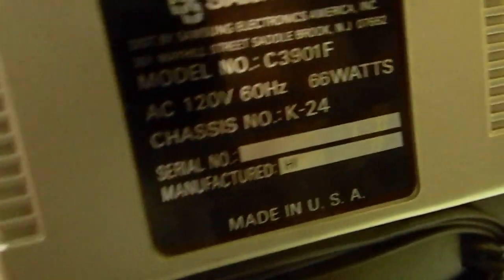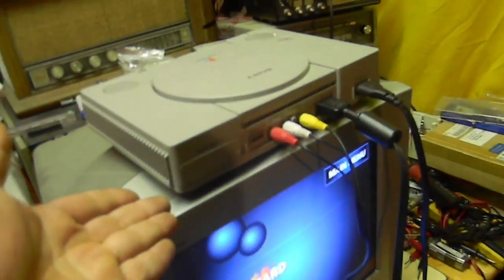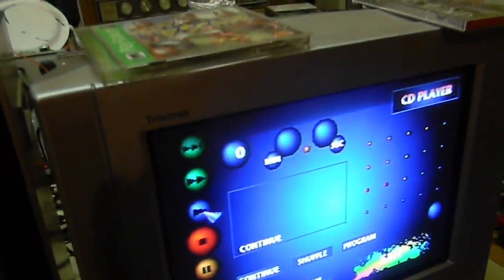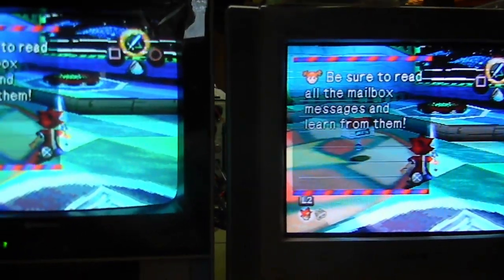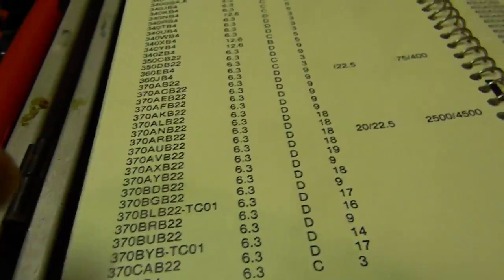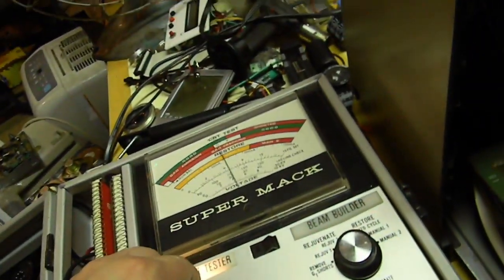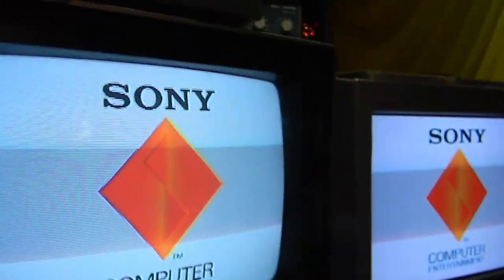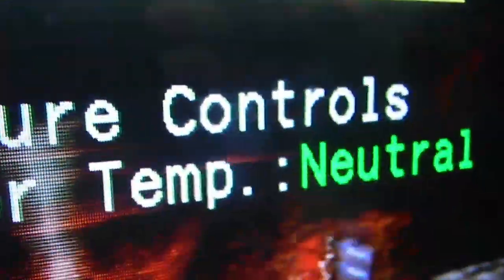Made in USA Samsung TV "Model: c3901f"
this video is me taking a look at the Tv then trying to get the best picture out of it with hiccups and side tracks.